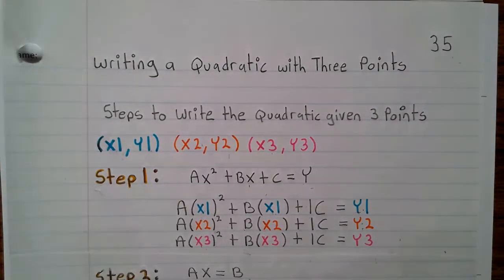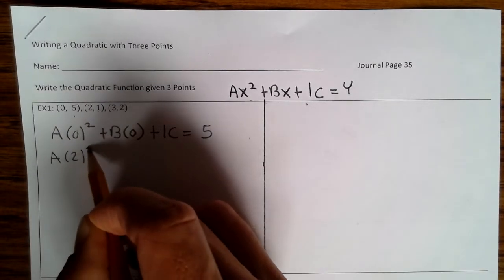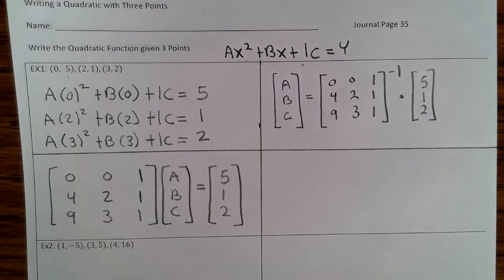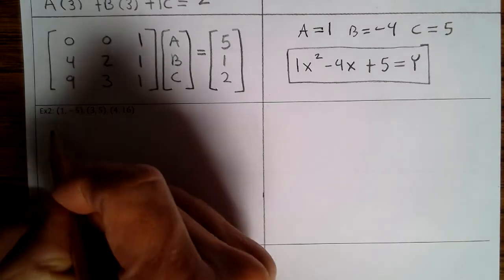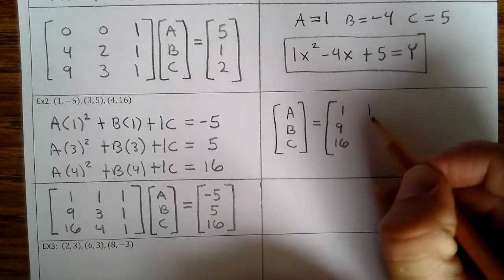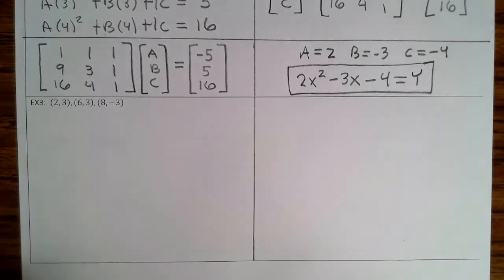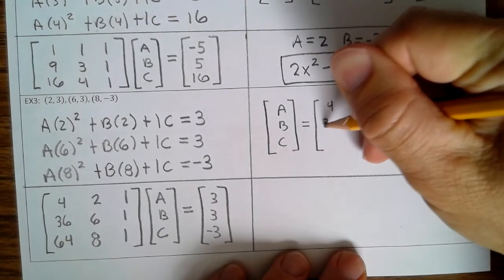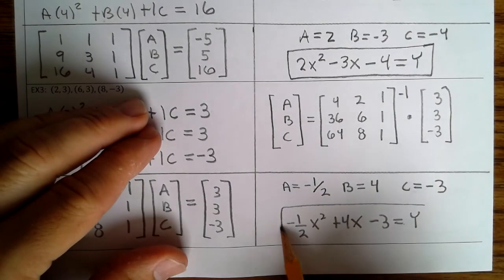Journal Page 35 Write a Quadratic Given 3 Points